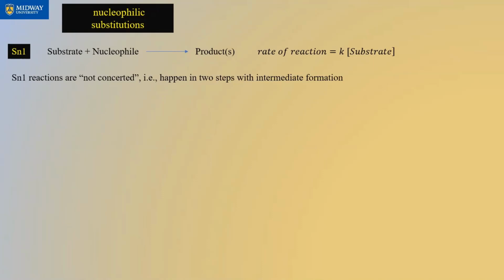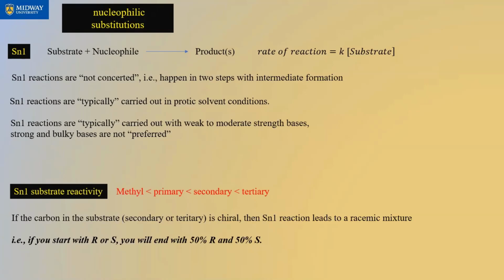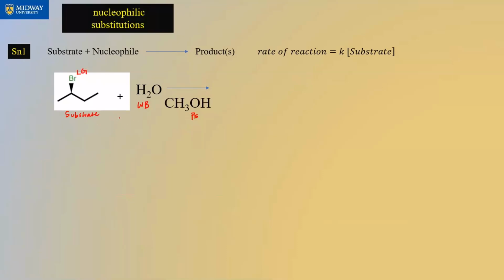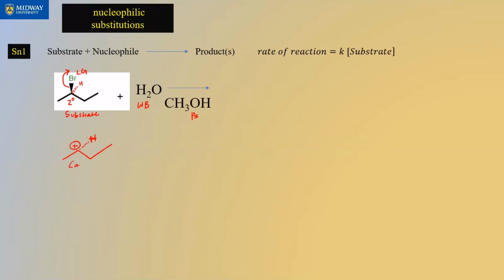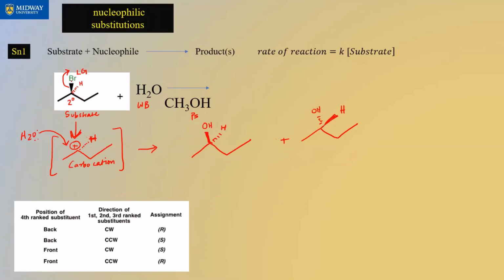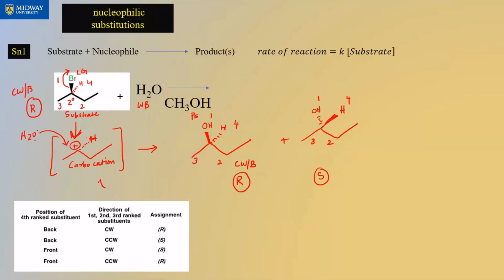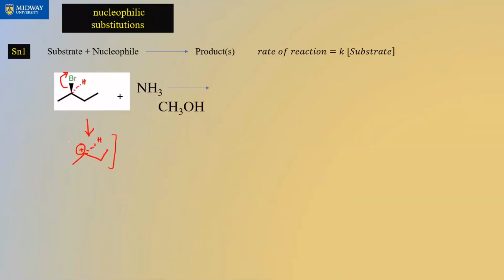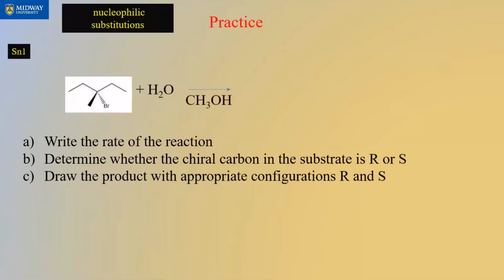Sn1 (substitution nucleophilic unimolecular)